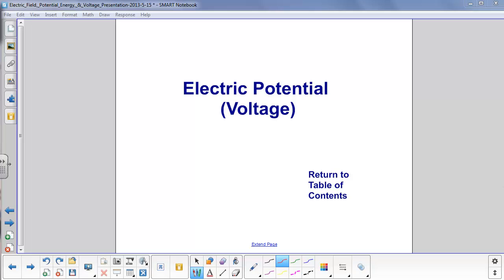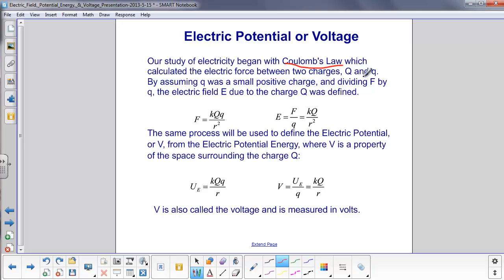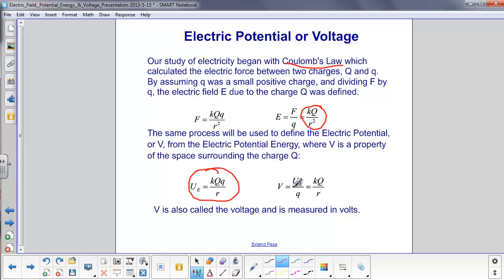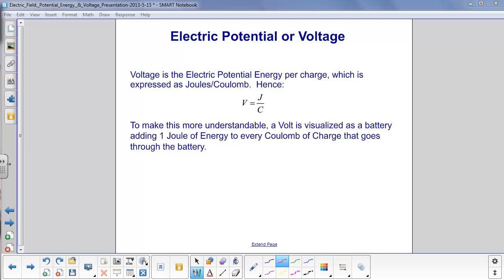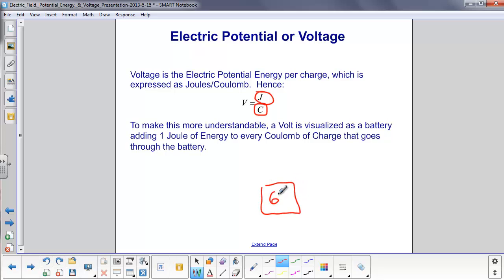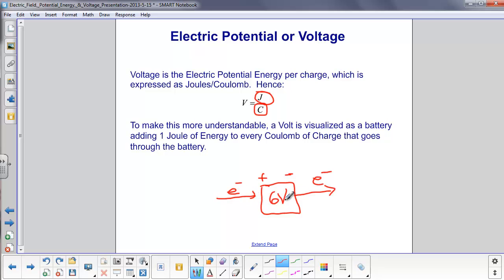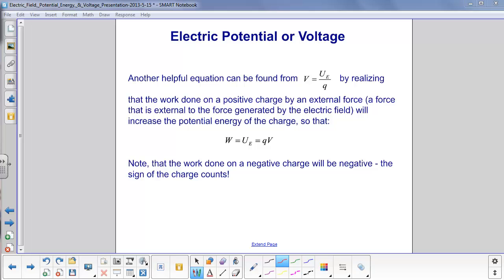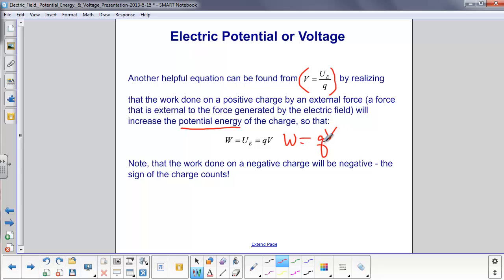E-field, PE, & Volt. - Electric Potential (Voltage)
Electric Potential (Voltage)